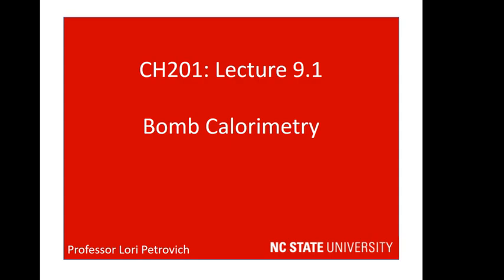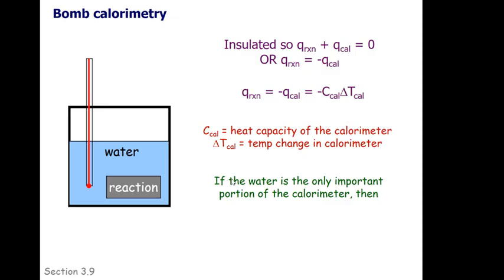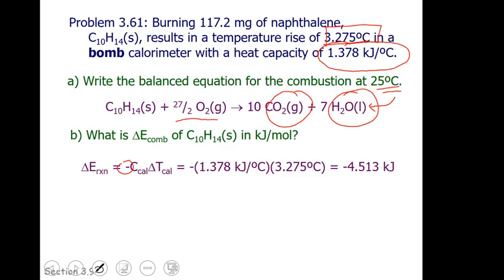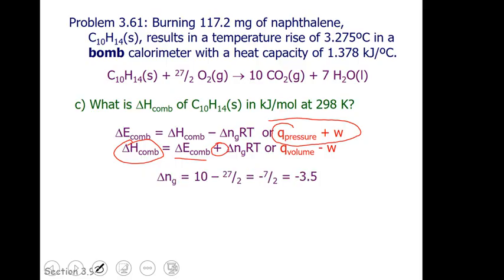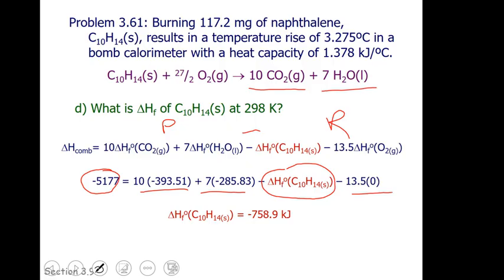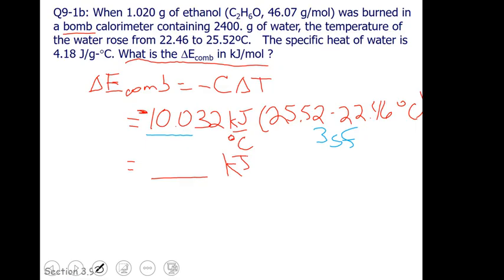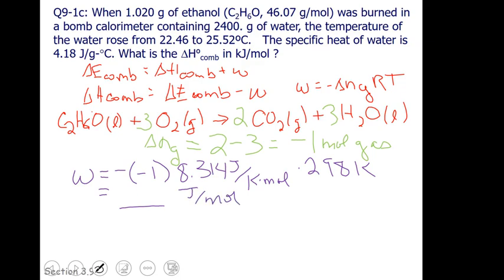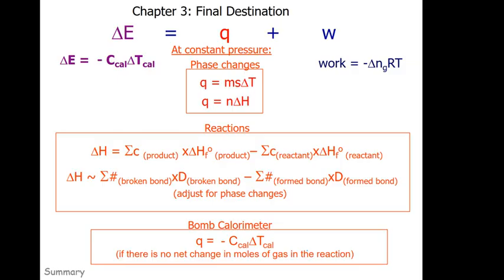CH201 Lecture 09.1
Bomb Calorimetry